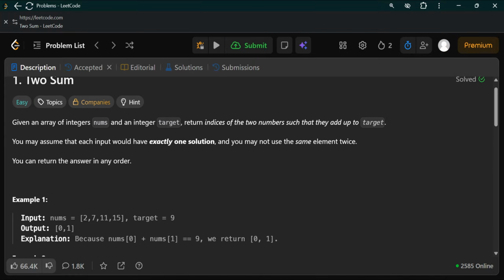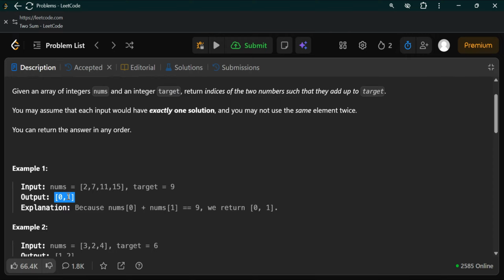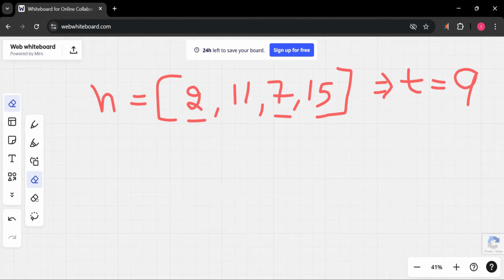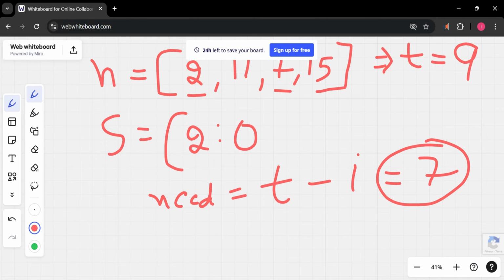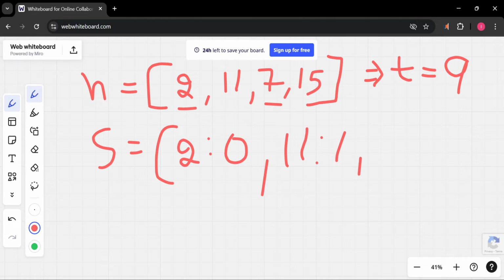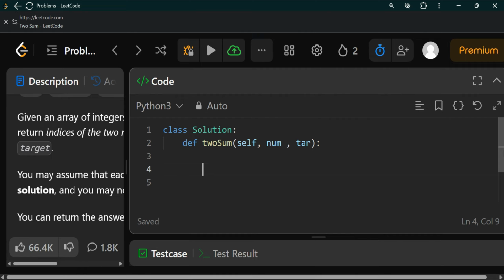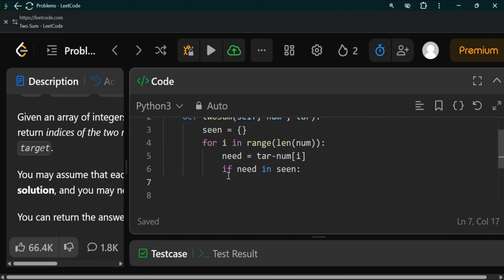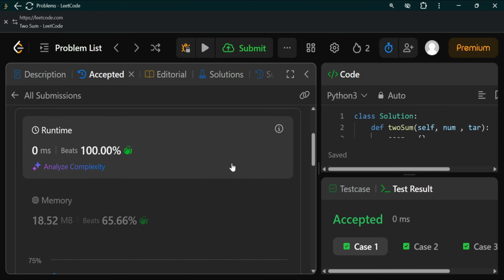Leetcode Problem Number 1😅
I am Improving and today is 3 / 1 /2026
expecting you to grow bro😎